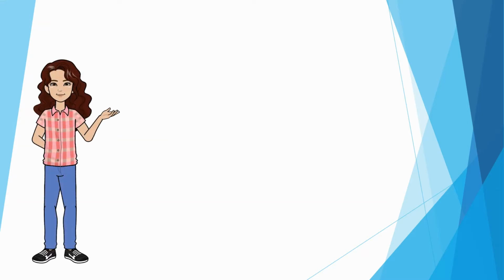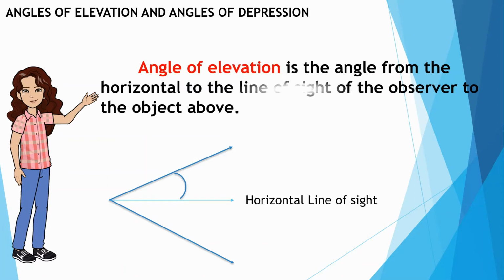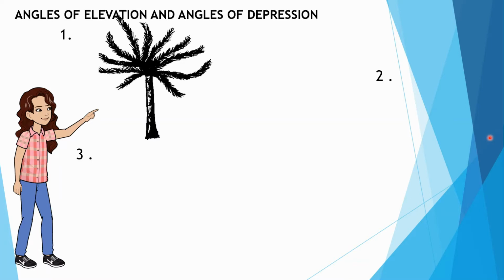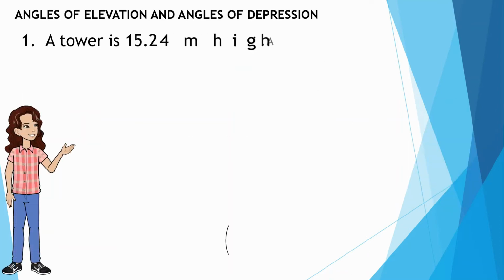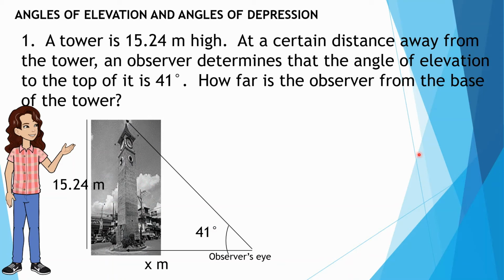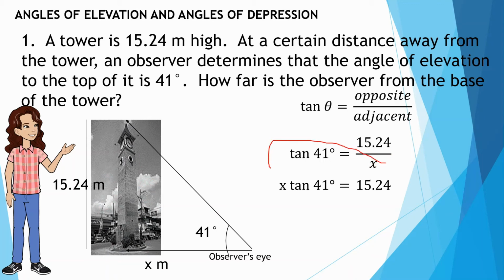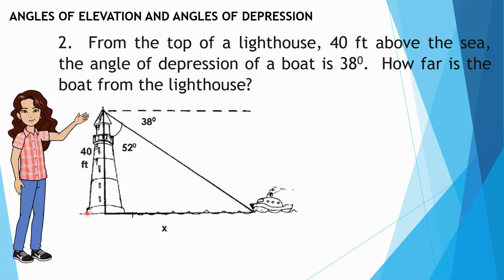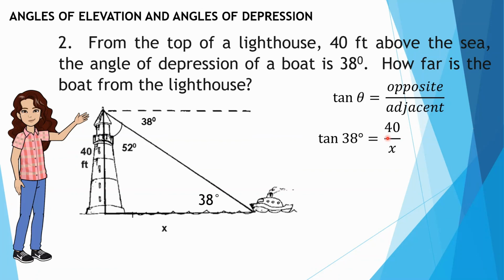ANGLES OF ELEVATION AND ANGLES OF DEPRESSION